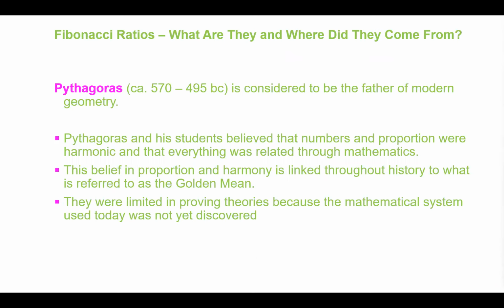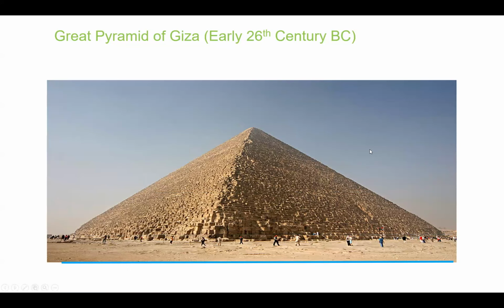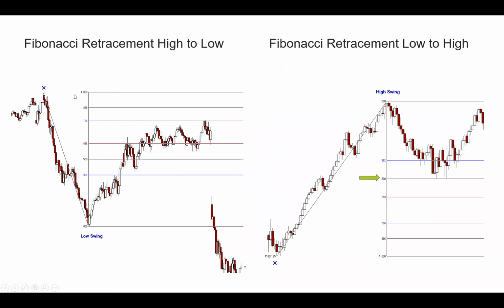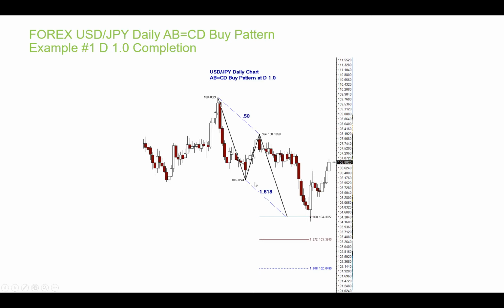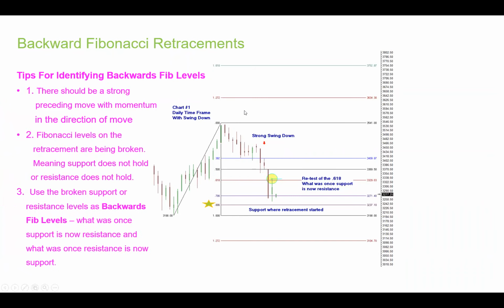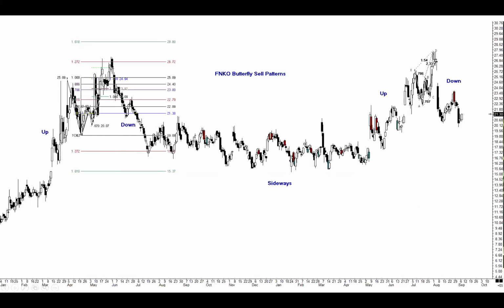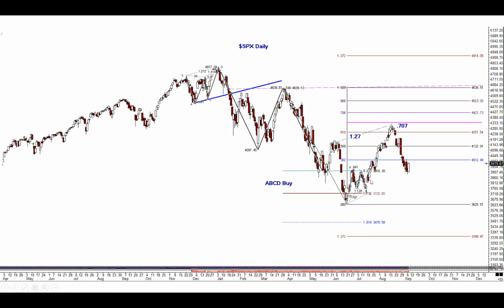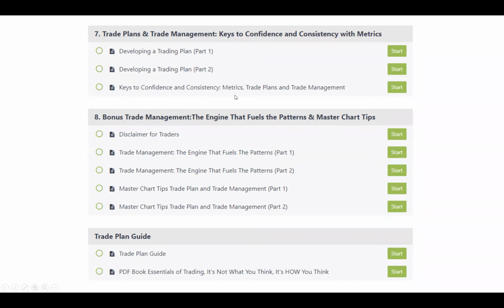⏰ Synergy Traders #41.23: Tips & Tricks with Fibonacci Ratios with Leslie Jouflas, CMT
Title: ⏰ Synergy Traders #41.23: Tips & Tricks with Fibonacci Ratios with Leslie Jouflas, CMT of TradingLiveOnline.com

Bonus...
⚡ eBook: 10 Recession Trading Strategies